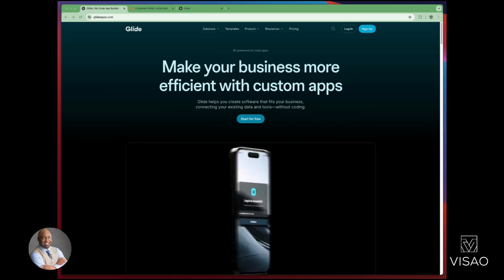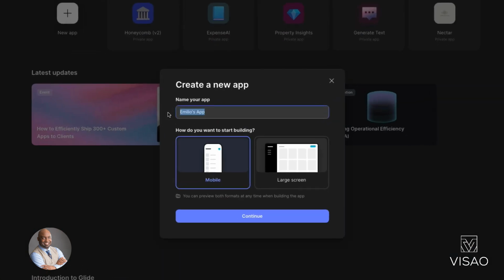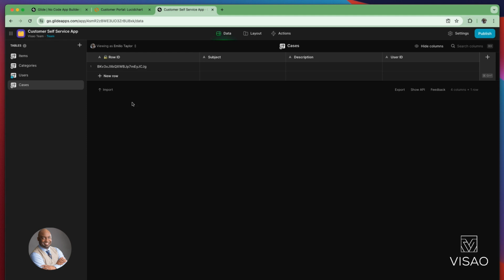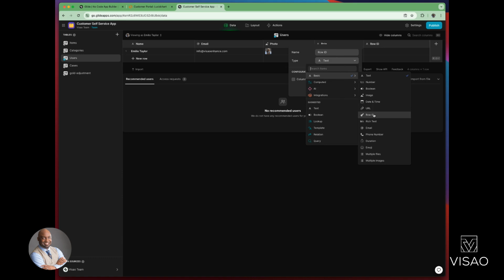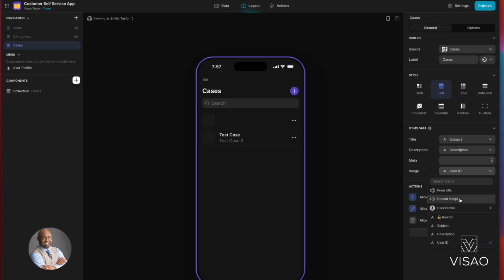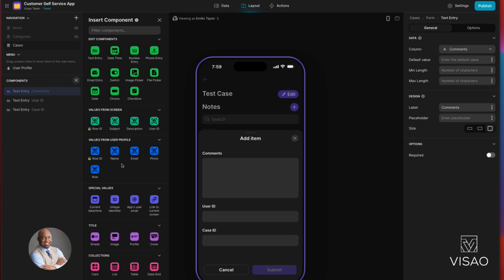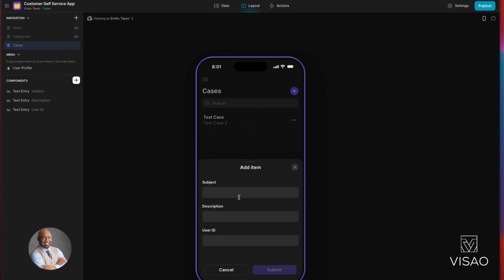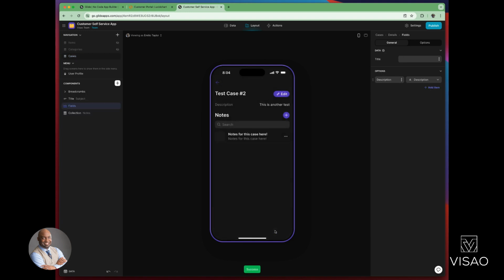Create Customer Self Service App using Glide (Part 1)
Creating a Customer Self-Service App with Glide | No-Code Tutorial

In this tutorial, Emilio demonstrates how to create a customer self-service app using Glide, a no-code platform that builds apps with Google Sheets or Excel. Emilio explains the benefits of using Glide, including its intuitive design and backend management. The tutorial walks through setting up tables for cases and customer notes, editing layouts, and ensuring secure data mapping. By the end, viewers will have a functional app that allows customers to manage their cases and add notes. The next episode will cover integrating this app with Salesforce CRM.

00:00 Introduction to the Tutorial
00:09 Why Choose Glide?
00:53 Benefits of a Customer Self-Service App
01:51 Setting Up Your First Glide App
02:43 Creating and Configuring Tables
04:47 Designing the App Layout
05:22 Adding and Managing Cases
08:30 Adding Notes to Cases
12:55 Filtering and Final Adjustments
14:24 Conclusion and Next Steps